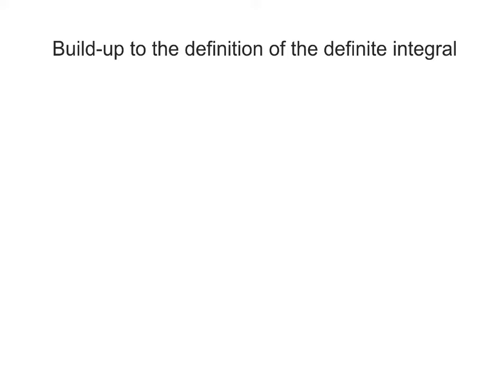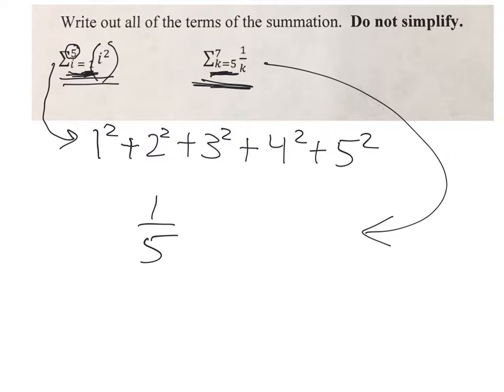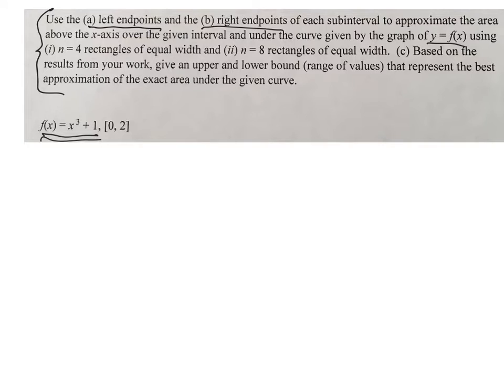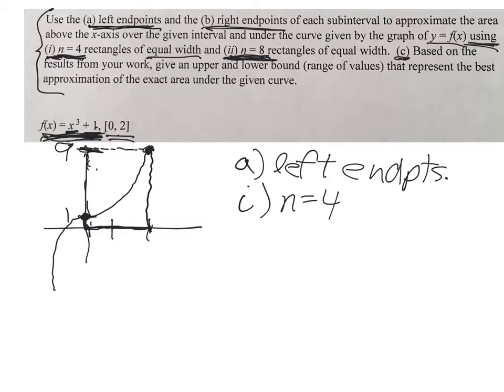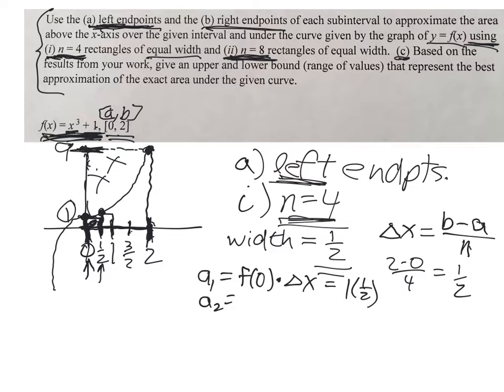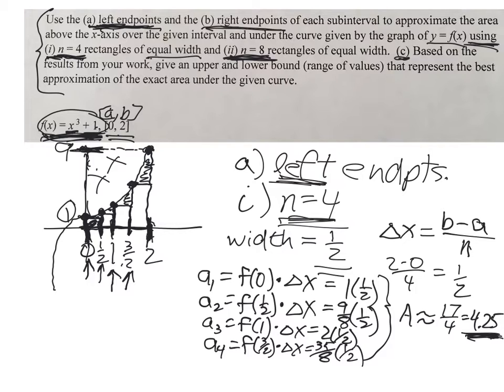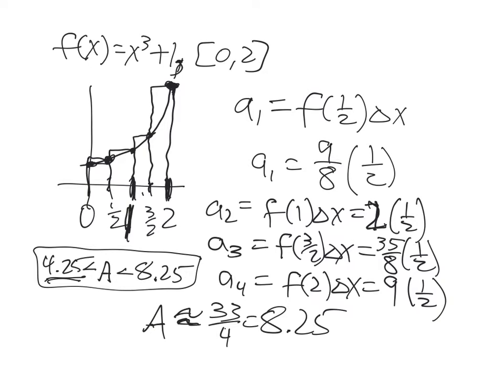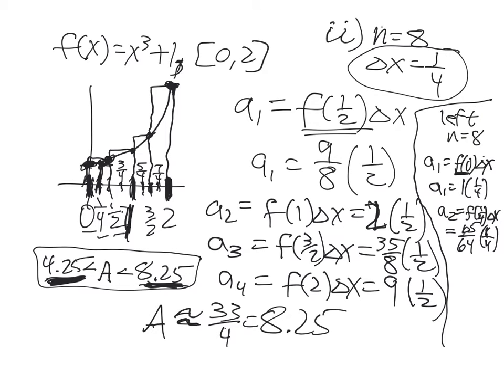Summation Notation F16